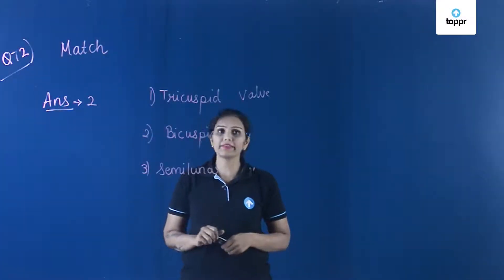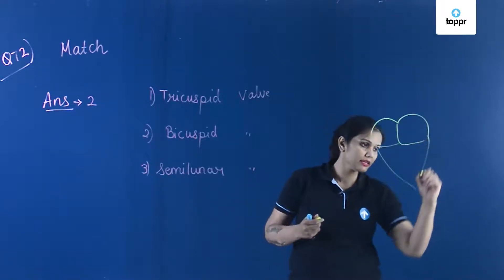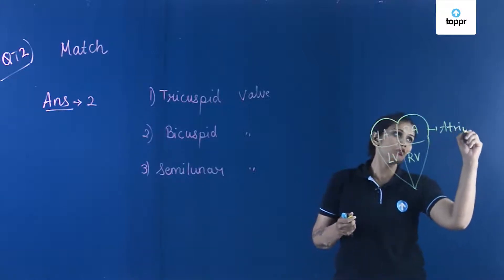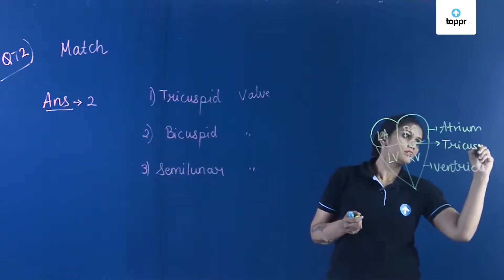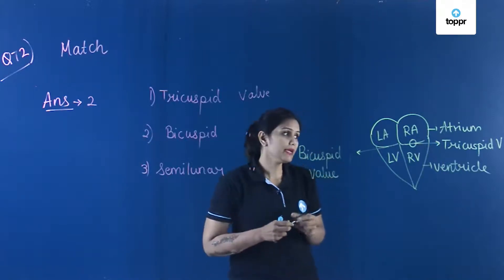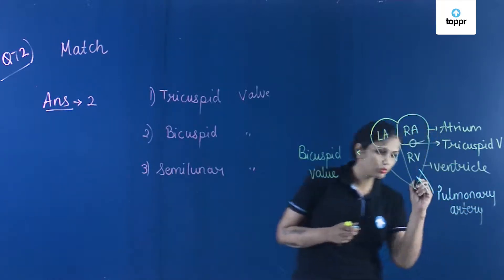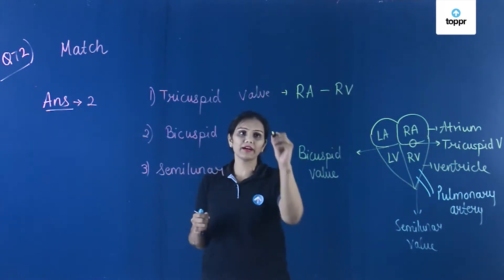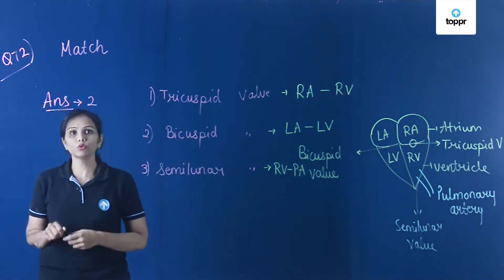NEET 2018 Biology Set HH Q 72 Solution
Find the video solution of NEET 2018 PBT Biology Set-HH Q 72 Video Solution by Khushbu (Biology Expert)